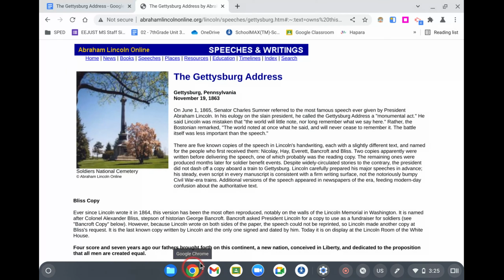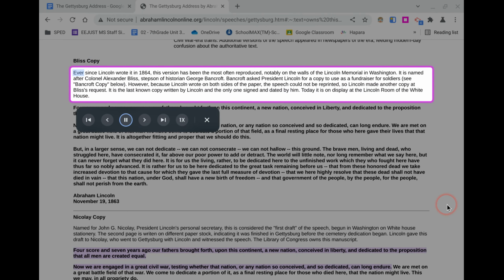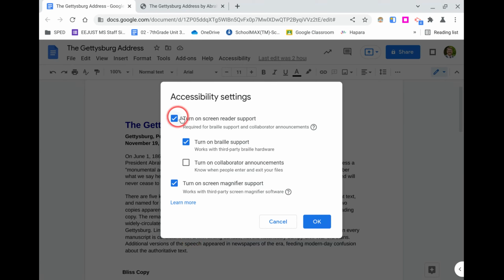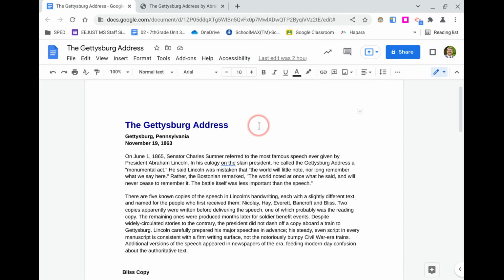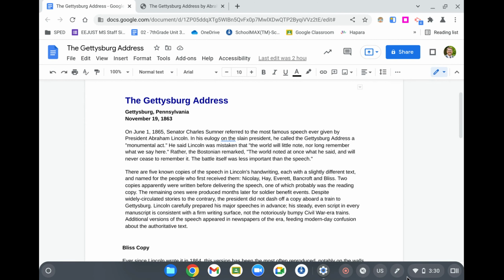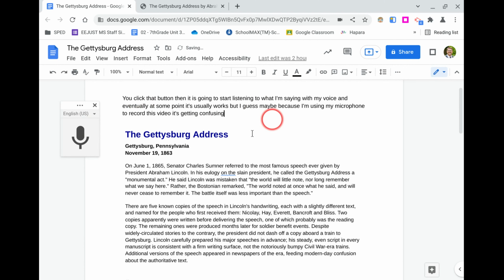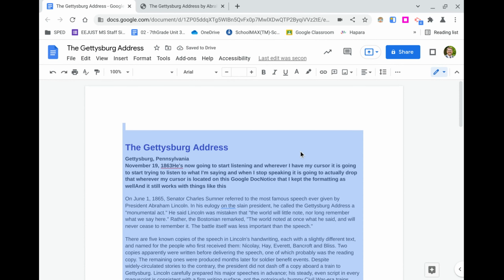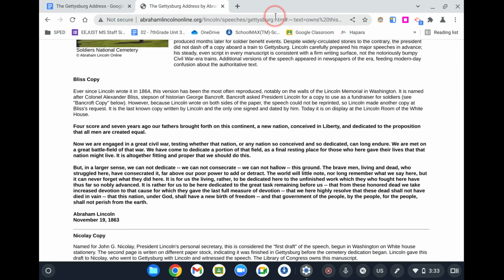Chromebook Resources for Struggling Readers and Writers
00:00 - Introduction
0:45 - Making the Chromebook read any text aloud
2:41 - Turning on the Text Reader in Google Docs
5:00 - Speech to text in Google Docs
6:17 - Chromebook dictation